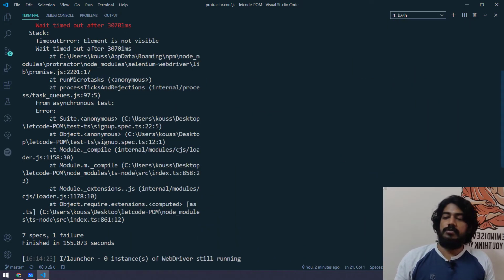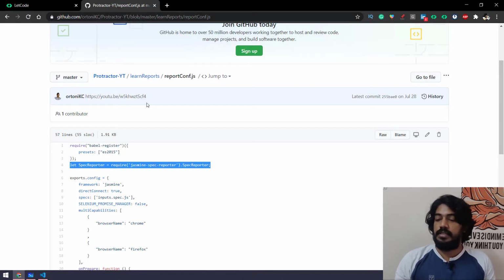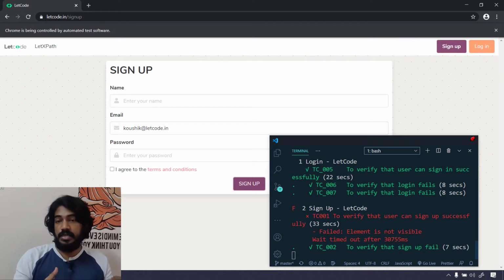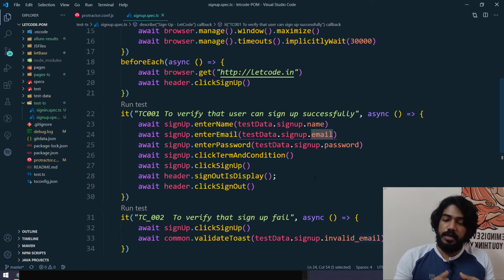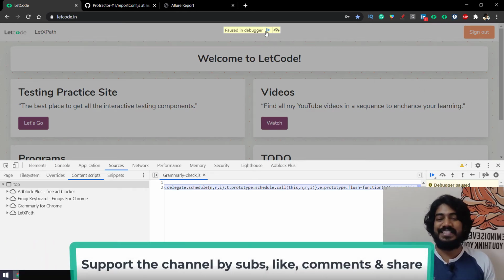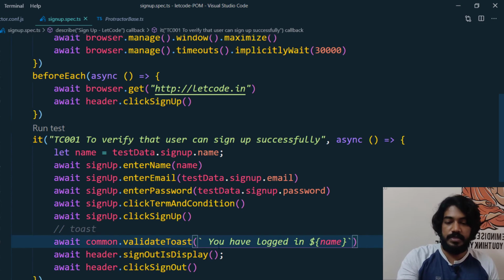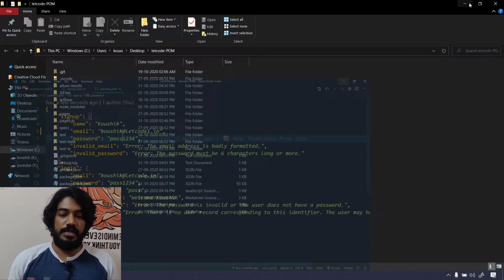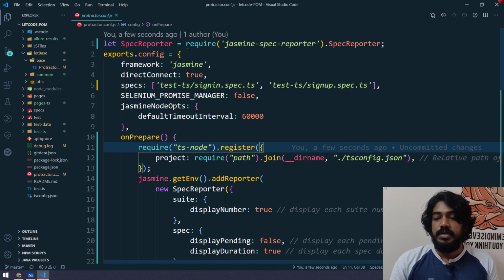Fixing Bugs! 🔥| Protractor Tutorial | LetCode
Fixing Bugs! 🔥| LetCode
Hey guys, In this video, we are going to learn how to analyze the results and fix the bugs.

Timeline:
0:00 Fixing bugs
2:20 Allure reports
5:30 Analyzing results
13:00 Recap

1. How to analyze the report
2. How to debug without debugging :P
3. How to write code in an efficient manner

1. Protractor

2. Selenium (Tamil)

3. Selenium (English)

4. Chrome extension tutorial (XPath Extension)

5. XPath

6. JavaScript for tester

7. TypeScript for tester

8. Tiny Projects

9. Protractor - page object model

10. JS Programs

Please ignore:
Channel search keywords